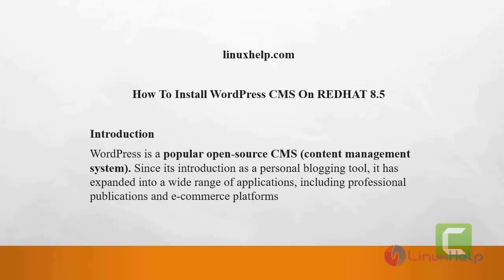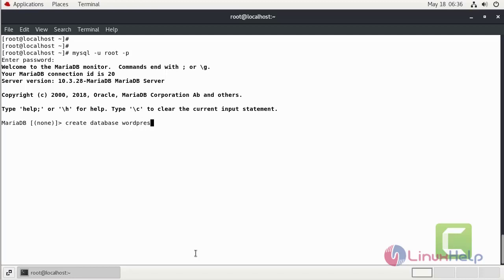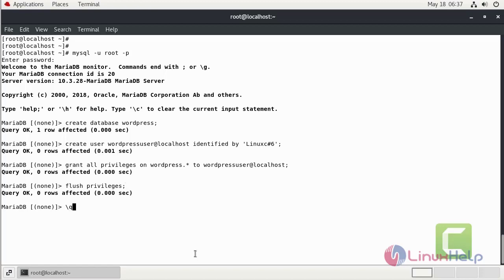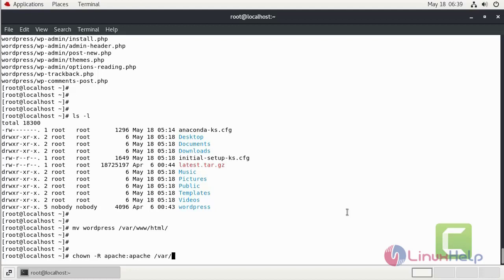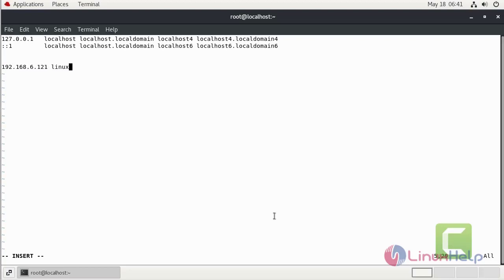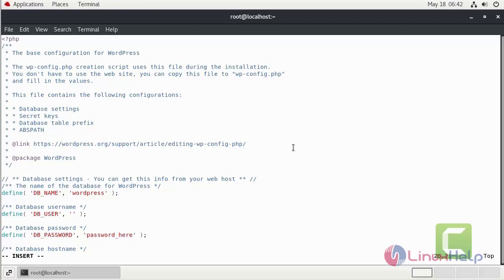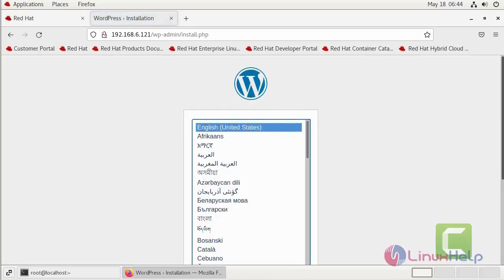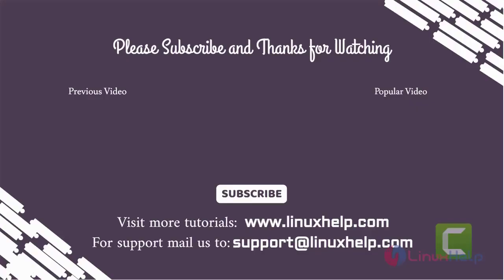How to Install WordPress CMS On Redhat 8.5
WordPress is a popular open-source CMS (content management system). Since its introduction as a personal blogging tool, it has expanded into a wide range of applications, including professional publications and e-commerce platforms.